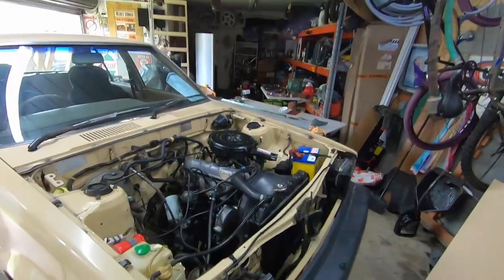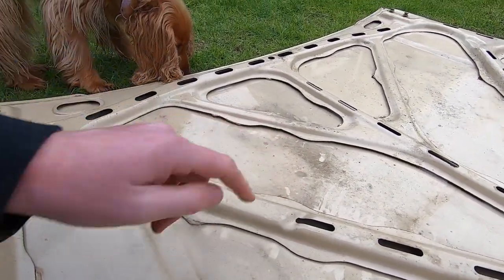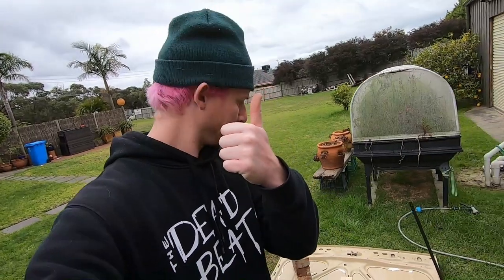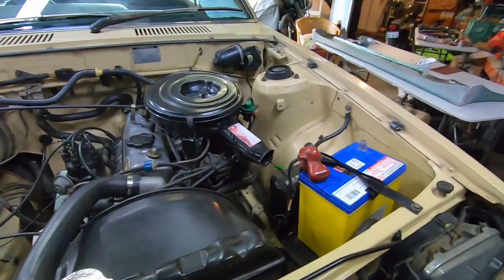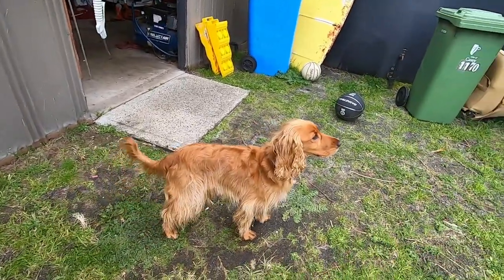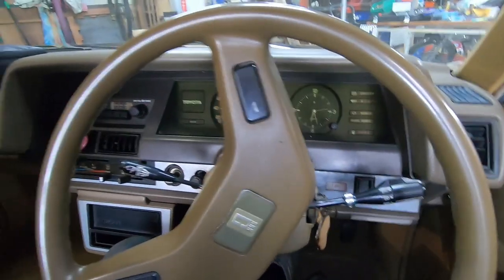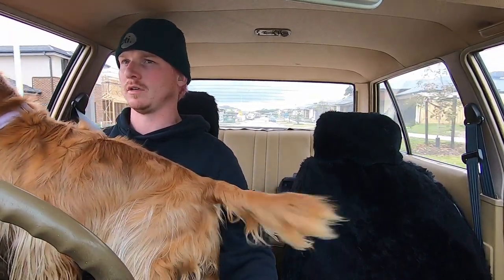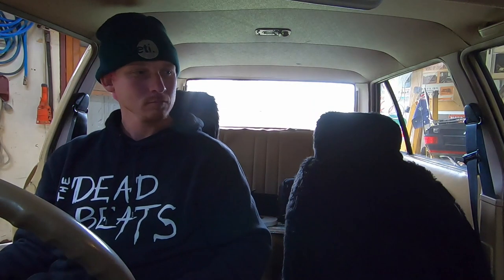eti. KE70 Build EP.16: FIRST DRIVE & Bonnet Structure Repair!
Episode 16, I finally take the Manual KE70 for a drive!
Plus more budget mods! I repair the bracing on the underside of the hood.

Song:
'Vultures' By The Deadbeats

Chapters:
0:00 Intro
2:16 Check Out Bonnet
3:36 Interior Is In
4:33 The Plan
5:44 Bonnet Repair
7:03 Bonnet Adjustment
8:28 More Budget Mods
10:02 Moving Cars, Oops
10:27 First Drive Prep
12:30 First Drive
14:47 Cute Pics
14:56 First Street Test
17:35 Conclusion

My online shop is FINALLY open with heaps of new products and collectibles including my glass print photos from the 'Manual Focus' Exhibition.